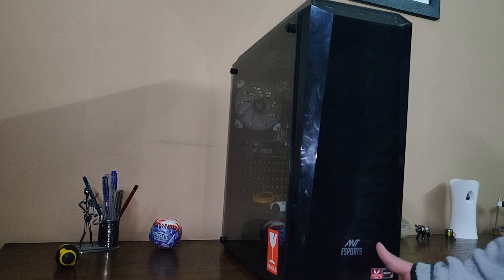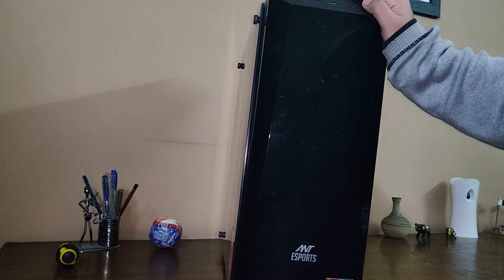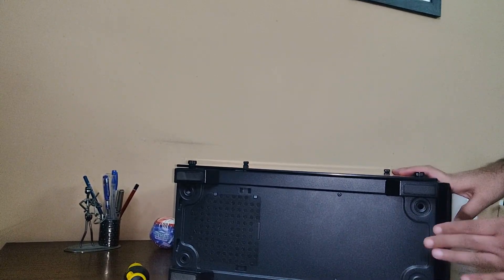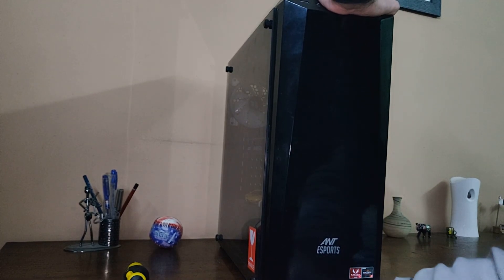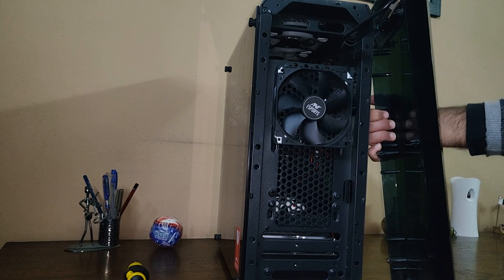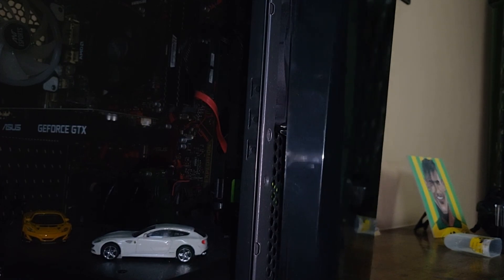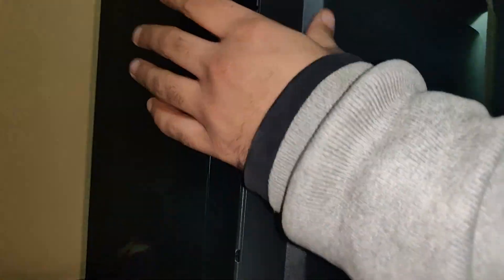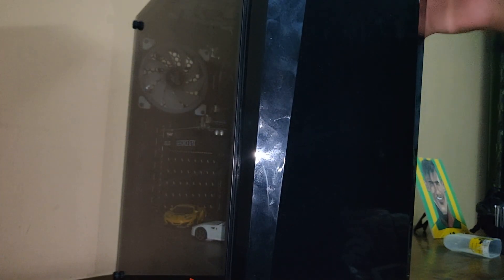How to remove AntEsports Ice110tg front panel/any other cabinet's front panel with push screws